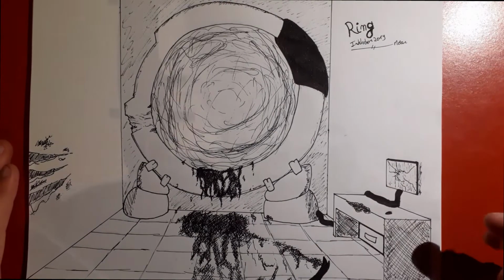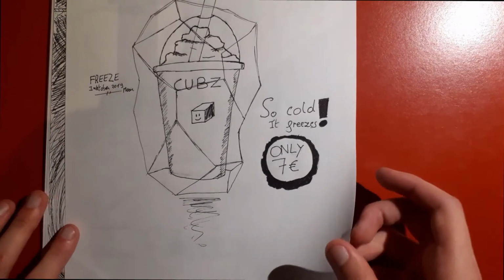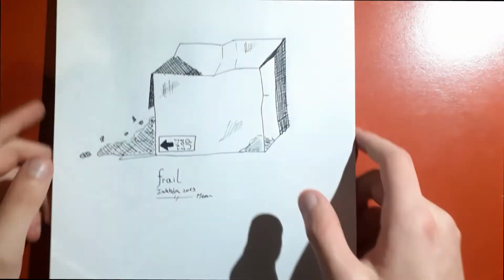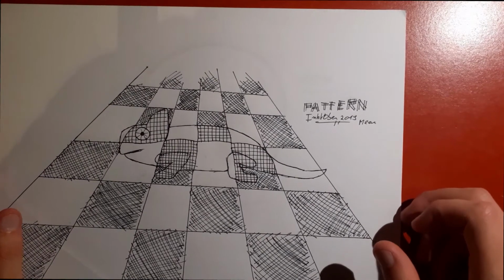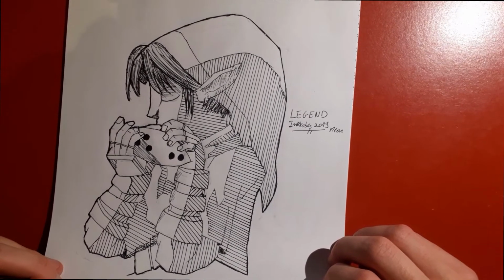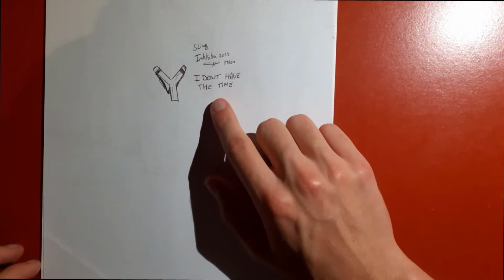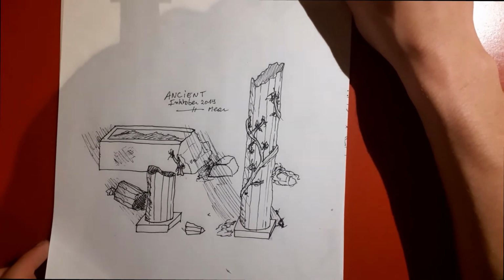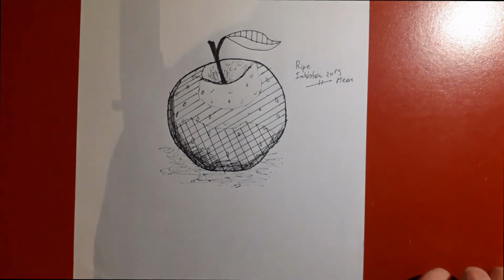MY INKTOBER 2019 DRAWINGS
This year I took part in a big drawing challenge called inktober. Here's the result!

===LINKS===

What'cha doing down here?